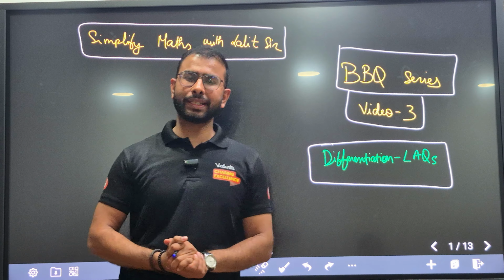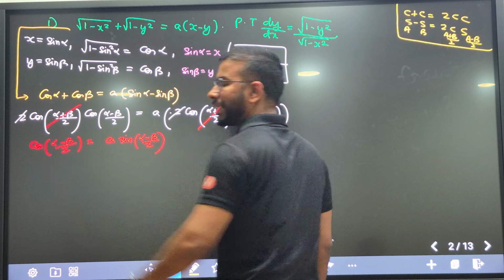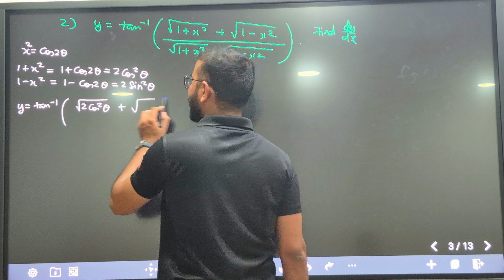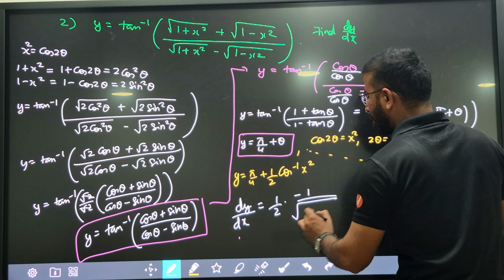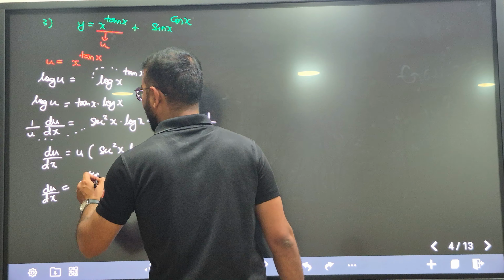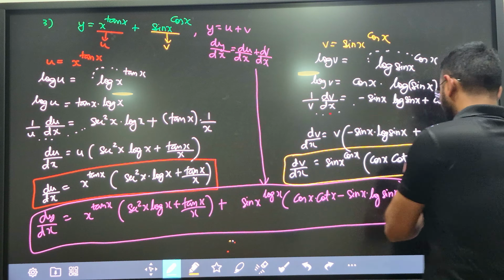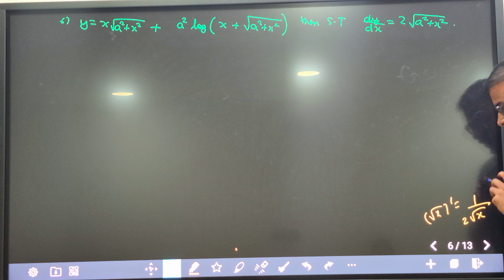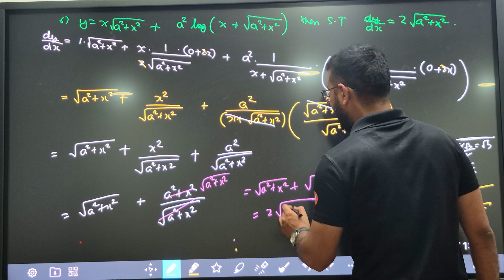TS IPE 1B 2026 Differentiation LAQs | Baby Bullet Solutions 🚀 Must Watch!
🔥 TS IPE 1B 2026 Maths Students — This is your Must-Watch Differentiation video!
In this video, we cover Top Long Answer Questions (LAQs) from Differentiation with quick baby-bullet solutions to help you revise faster and score high in exams.
📌 Perfect for:
TS Inter 1st Year Maths 1B students
Last-minute revision
Concept clarity + exam scoring tricks
Pre-final & board exam preparation
Watch till the end to master the most important problems!